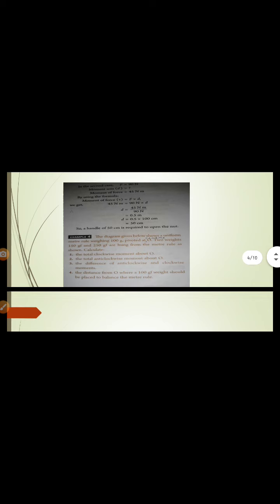Turning force part 4. ICSE class 10.